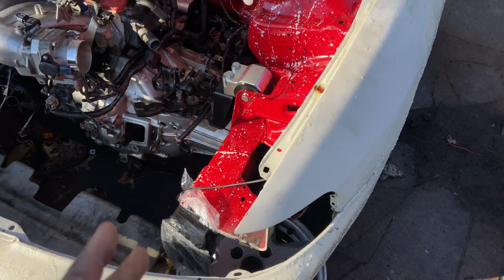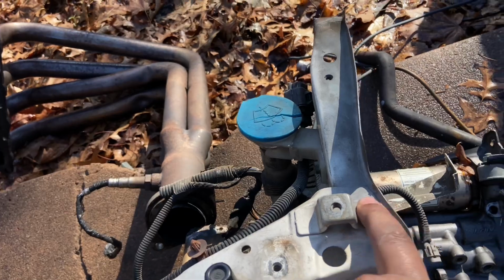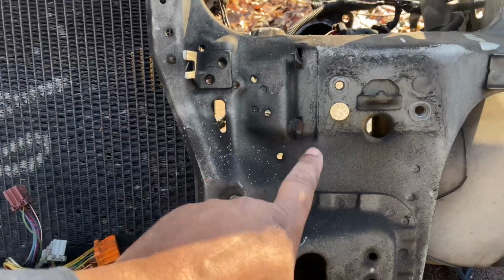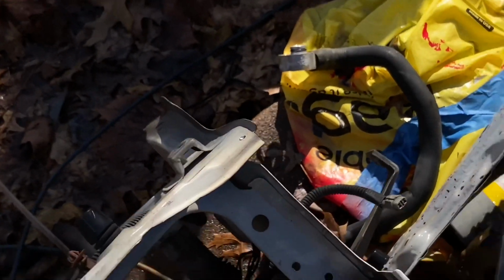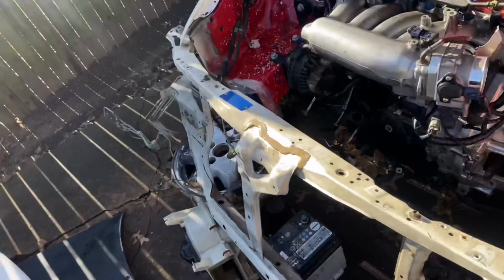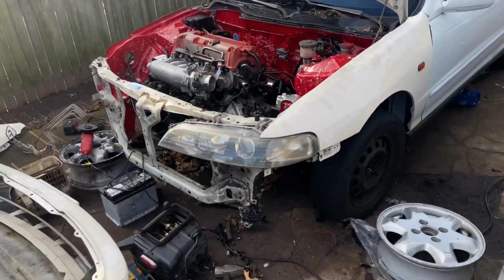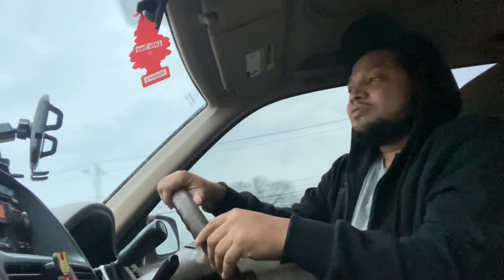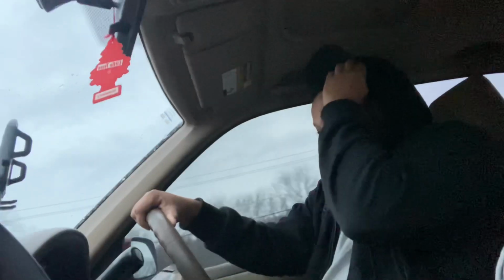1996 JDM DC2 Integra K24 Build (Part 5: Radiator Support) & Luis Picks Up His K24A‼️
Happy new years to every one! Just a quick video for you guys!

Video Summary:

 - Finally put on the JDM front radiator support
 - Luis speaks on K swap cars at the races on nitrous.
 - Luis finally get his K24!

*ALSO NOTE*

On the radiator support there were a few drill spots i missed while recording. There were a few on the back side that took me awhile to notice. Also the 2 drill spots where the headlight sits there’s also a 3rd one towards the bottom! I will never do another conversion this way again. Next time i will just do the T support way instead lmao.

Also shout out to mark from HSG for telling me personally the key way to aligning the front end! If you need key tips on anything honda related check his channel or you can DM him on IG